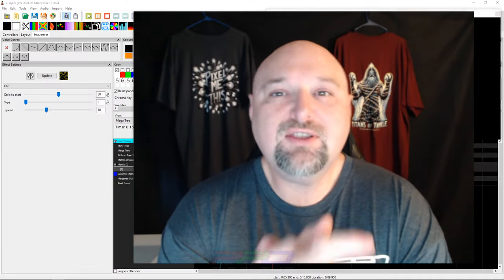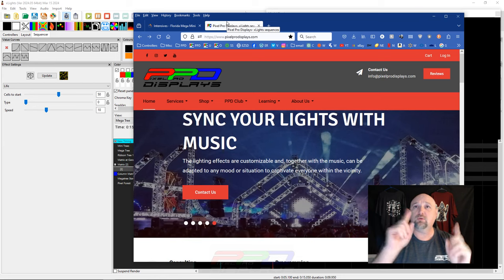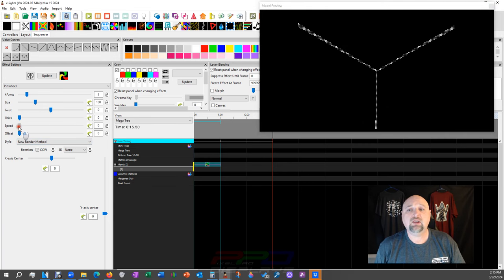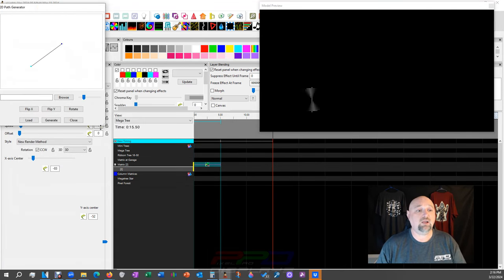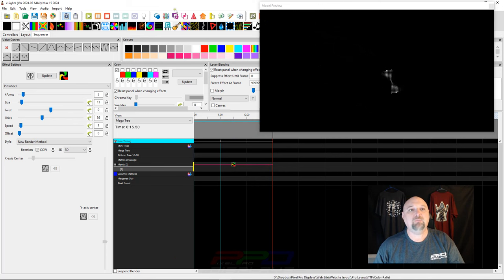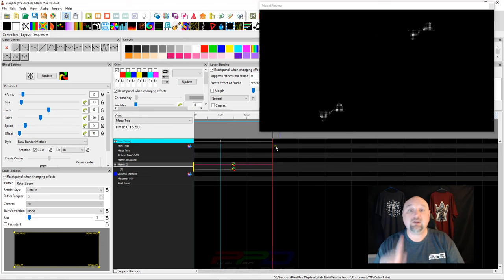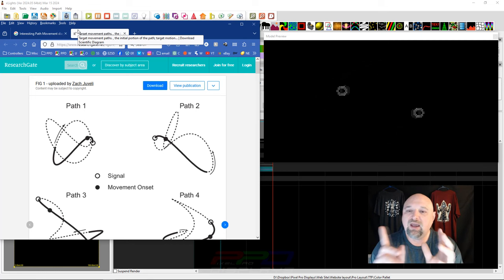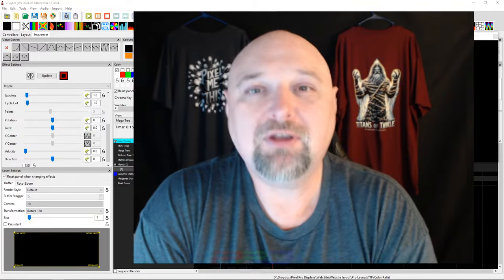💫Twinkle Tips Friday🌟: xLights 2D Path 🛤️ Editor!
Welcome to another exciting episode of Twinkle Tip Friday! 🌟 This week, we're showing off the powerful 2D Path Editor. 💡 Join us as we explore how to use this built-in xLights tool to breath new life and animation into your programming. 🎨 We'll take two effects and demonstrate how to apply the generated path to them, unlocking a world of endless possibilities for captivating motion and visual effects. 🚀 Get ready to elevate your xLights game as we dive into the intricacies of the 2D Path Editor. Let's embark on this creative journey together! ✨